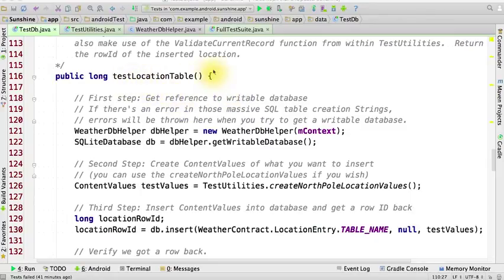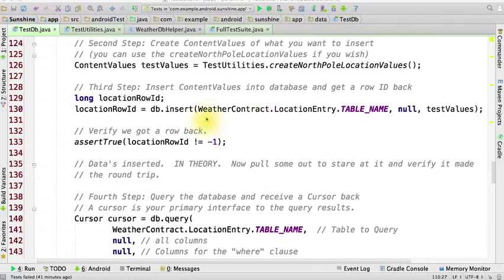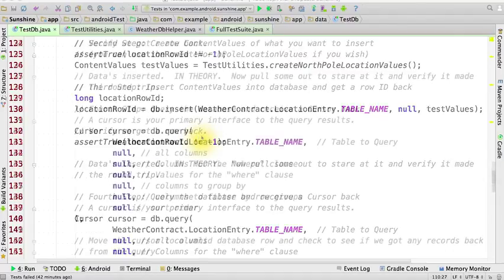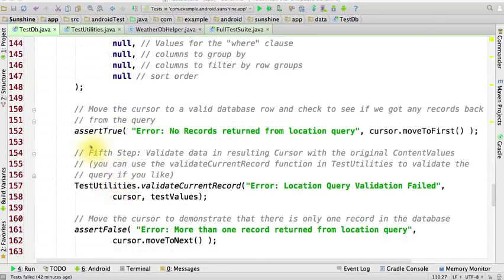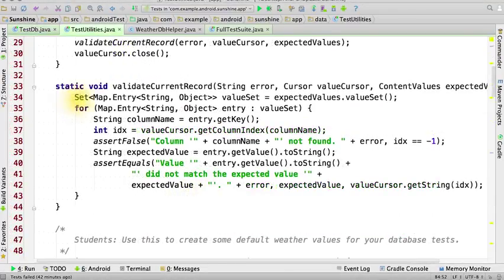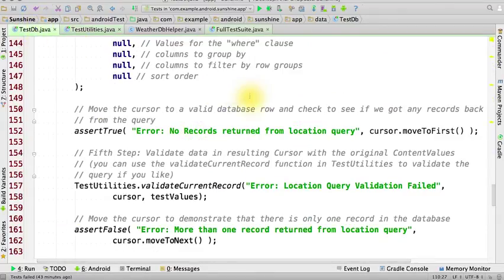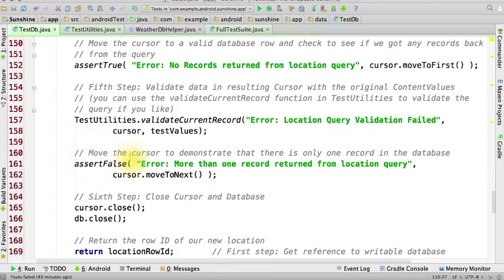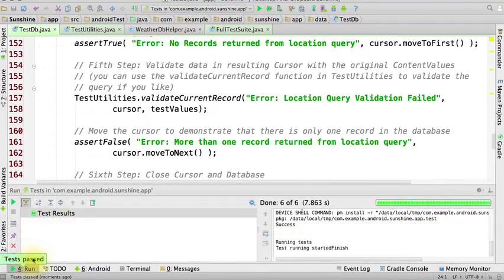34 ReadWrite from Location Table Solution